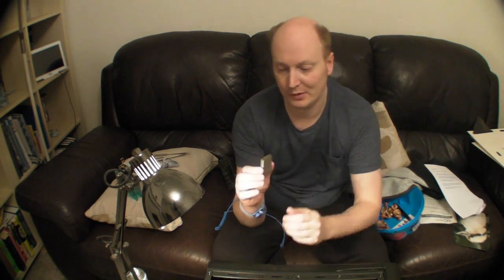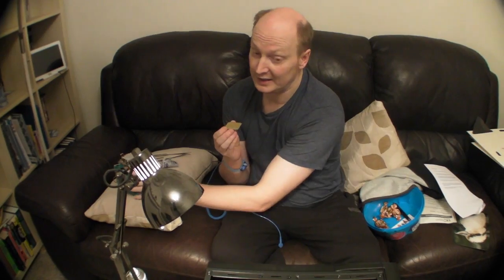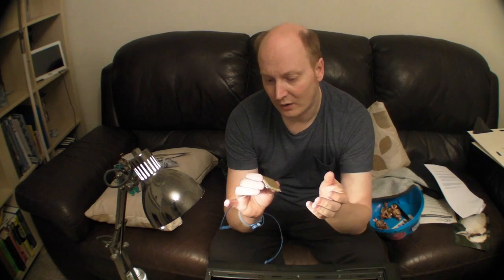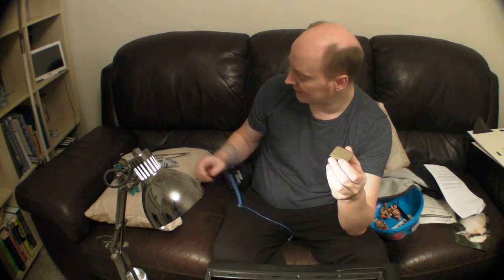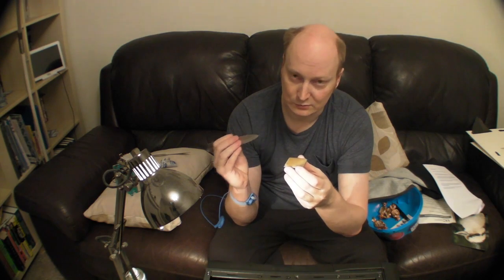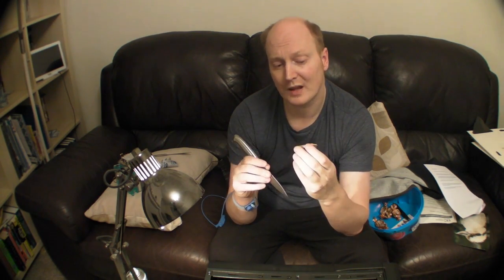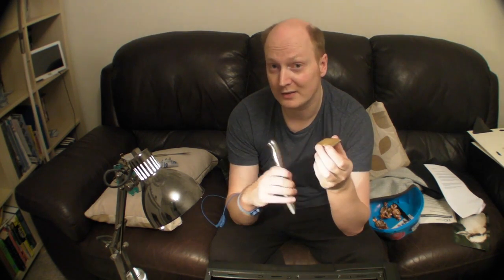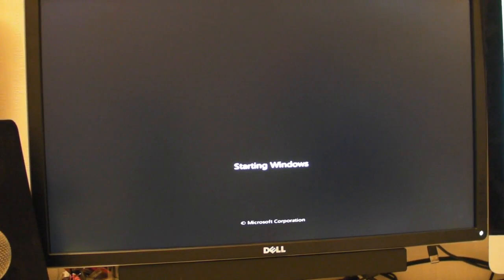I damaged my pins on my AMD processor, How to fix your processor.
In this video I talk about how I damaged my processor and explain what to do if you do.

Amd processor 8320 125w. 16mb catch.